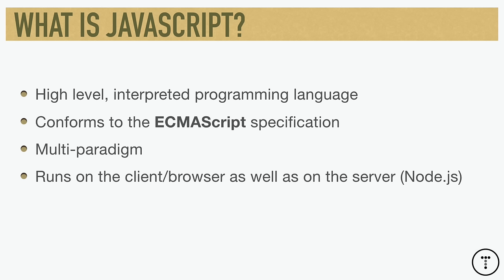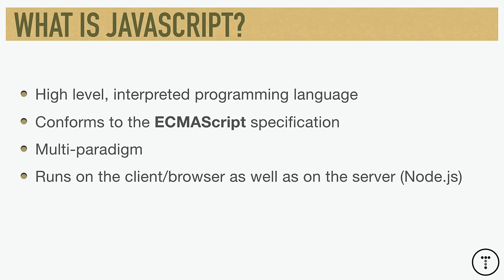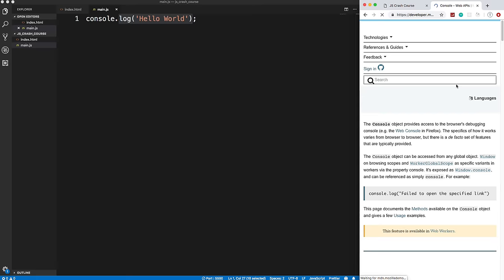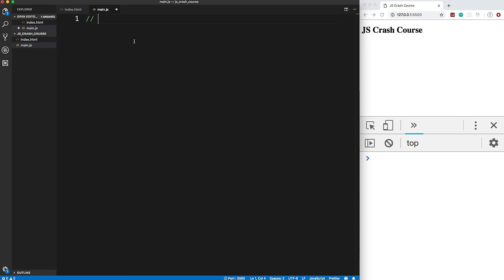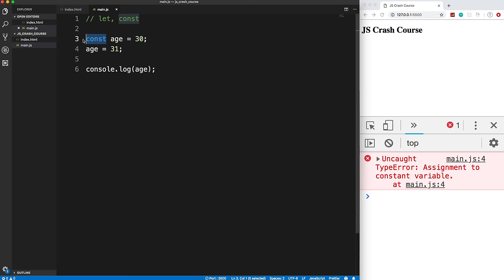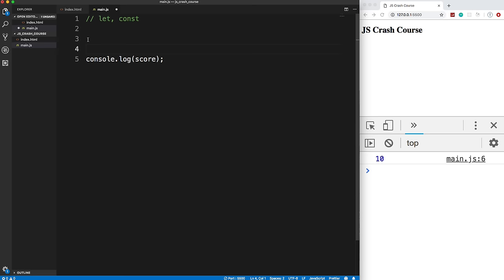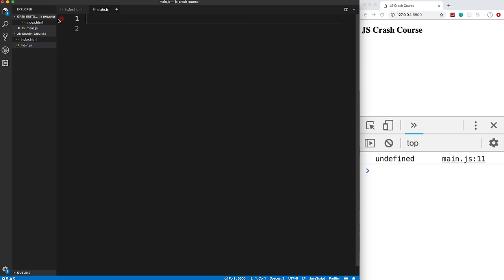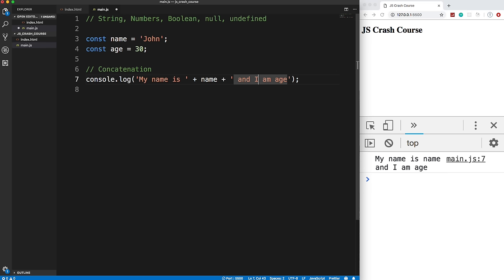JavaScript Crash Course For Beginners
In this crash course we will go over the fundamentals of JavaScript including more modern syntax like classes, arrow functions, etc. This is the starting point on my channel for learning JS.